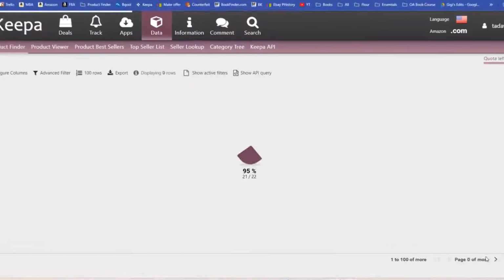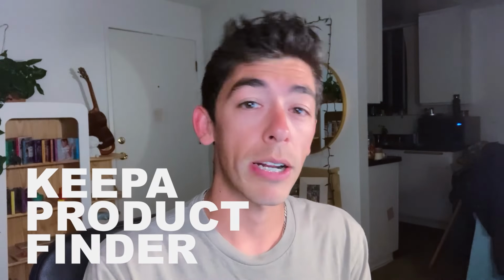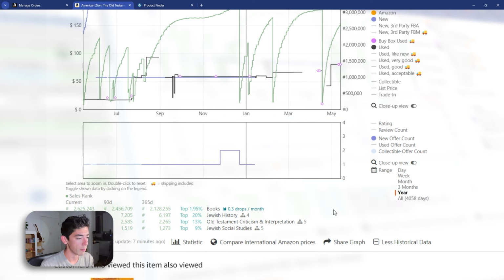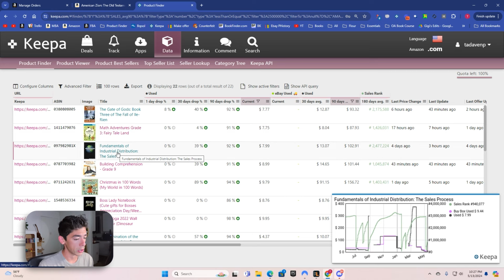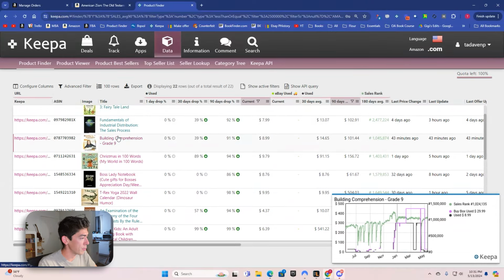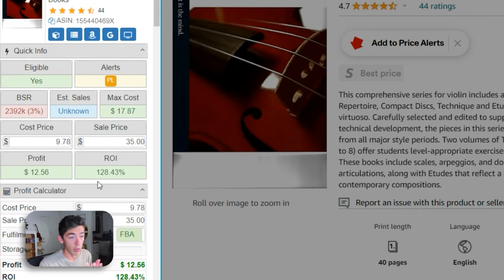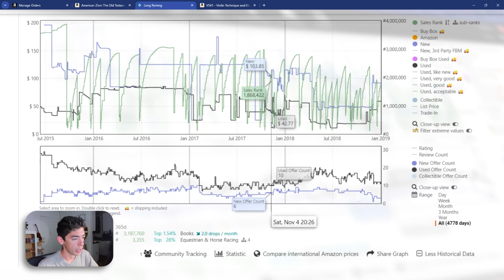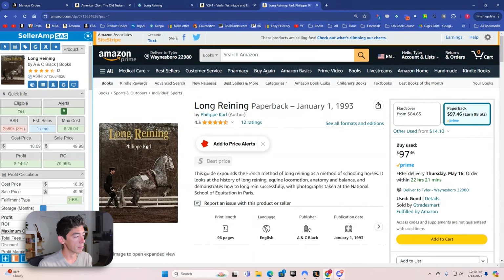This PRO Keepa Sourcing Tip Is GAME CHANGING!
Here's an advanced keepa product finder strategy I use to make profit with online book arbitrage. This method is used for amazon to amazon flips specifically, which is the business model I've been followed over the past 6 years. If you're interested in other advanced sourcing techniques like this, consider joining my A2A Masterclass here:

Try out BookMine, the most powerful online book arbitrage software on the market!

1 on 1 Coaching: Gold Miner tier on BookMine.